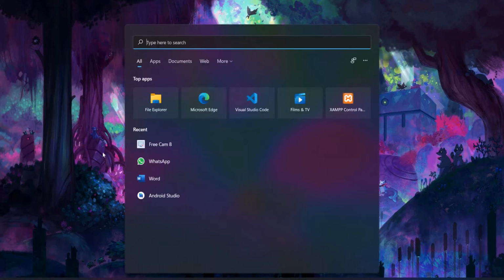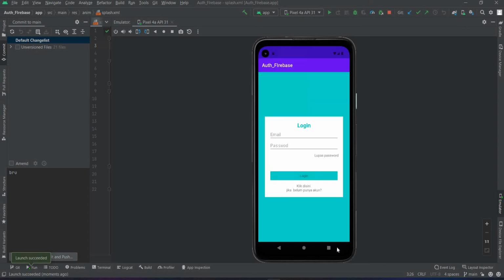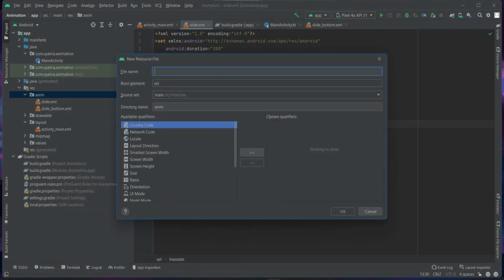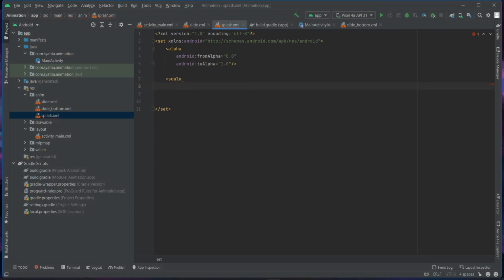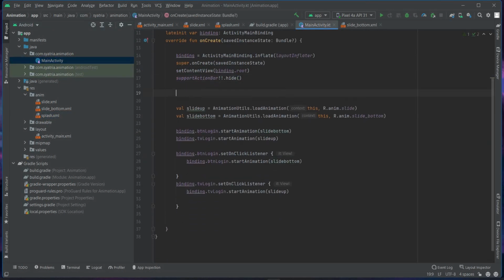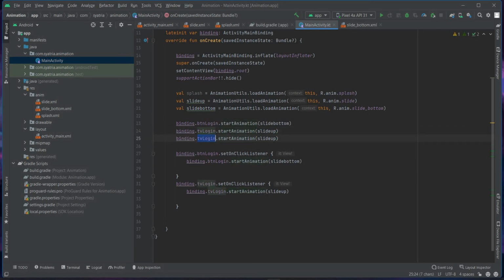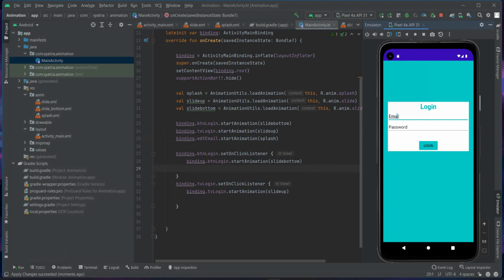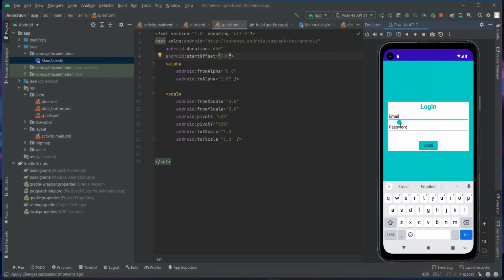How to make an animation in kotlin prat 4